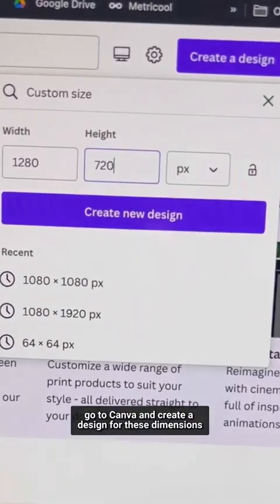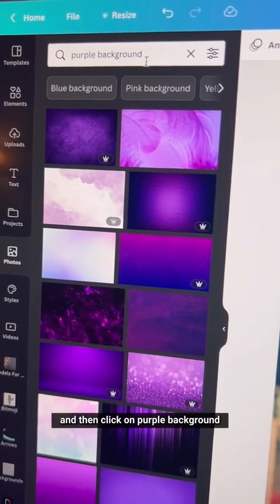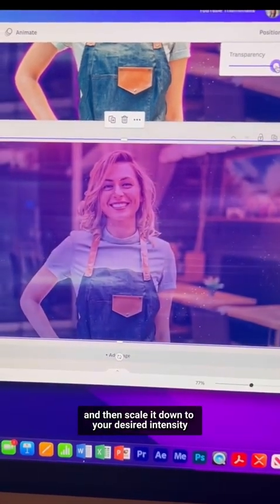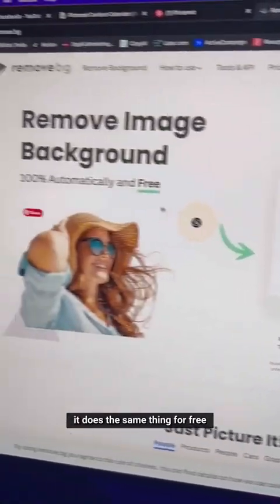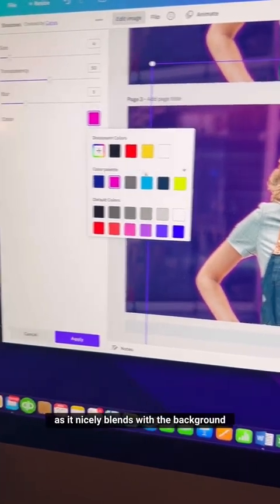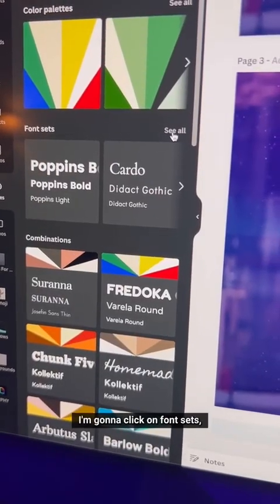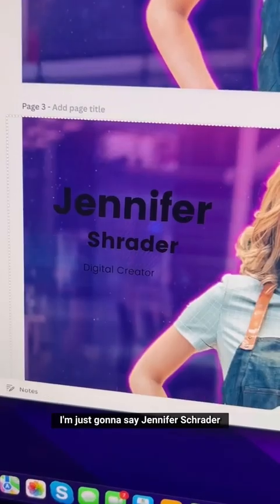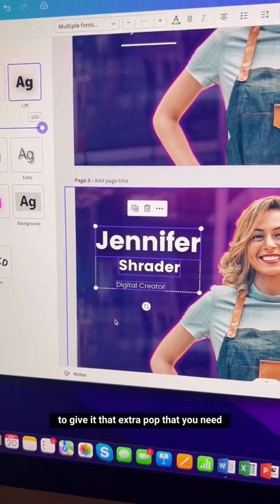Canva Tutorial For Beginners - How To Make Yourself Stand Out From The Background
Are you looking for a way to make yourself pop from your background?
In this Canva tutorial for beginners, I will show you how to make yourself pop or stand out from your background in a few clicks.

You can use this to create beautiful website or landing page banners, social media designs, YouTube Banners, email designs, and even YouTube thumbnail designs.

Hope this Canva tips tutorial was helpful and it inspires you to create your own designs for social media content.